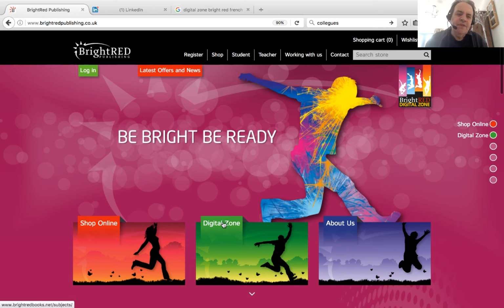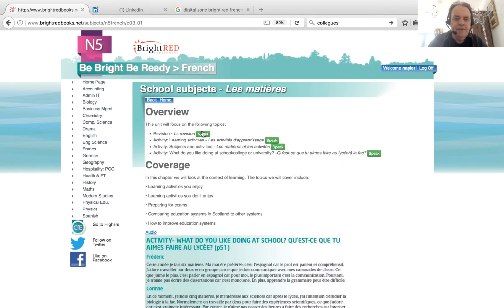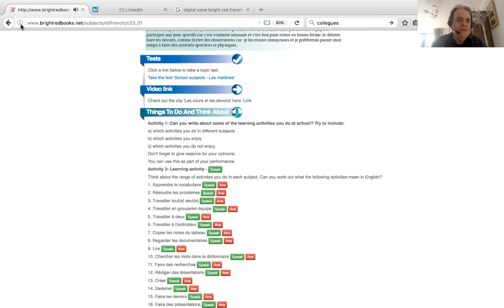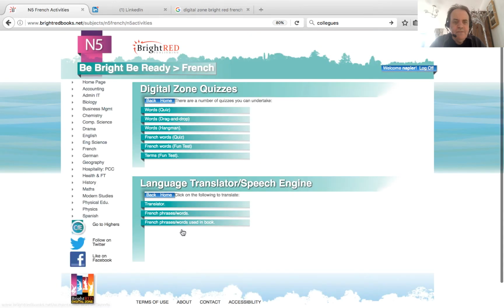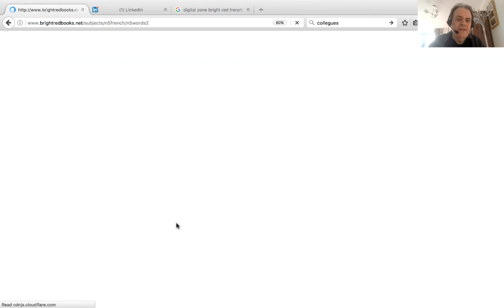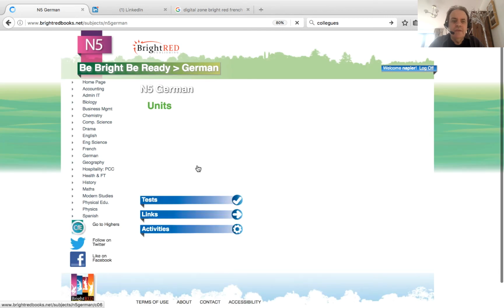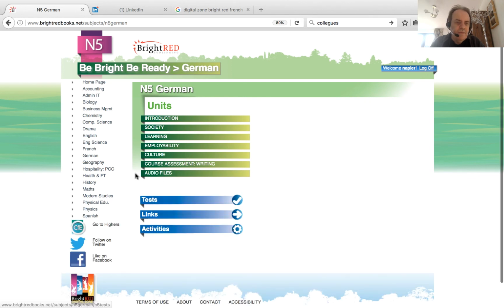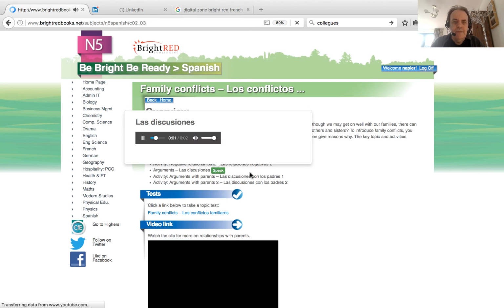Bright Red Publishing Digital Zone - Langauges